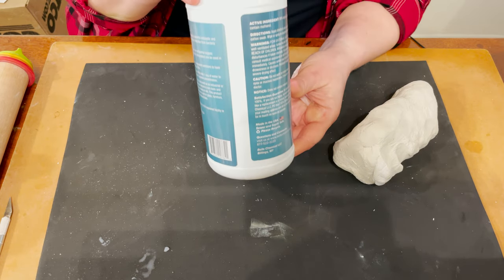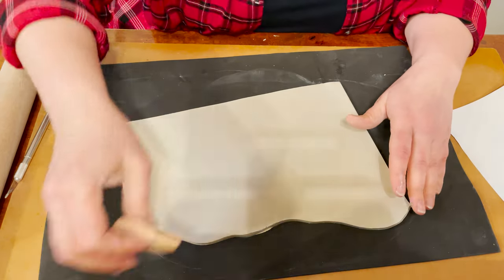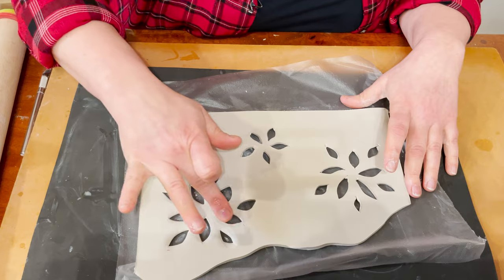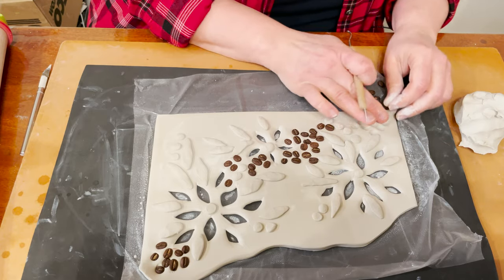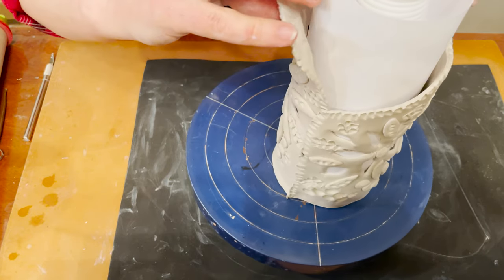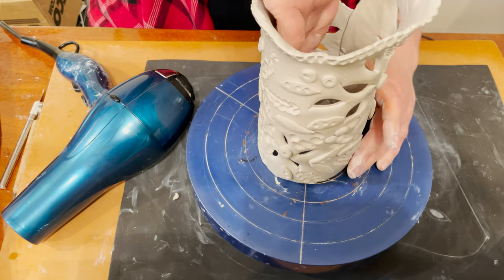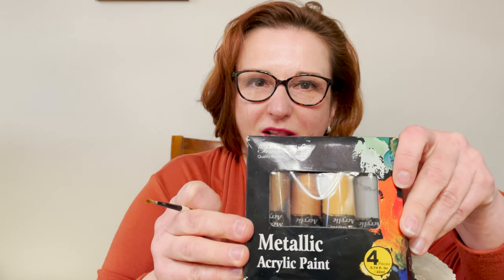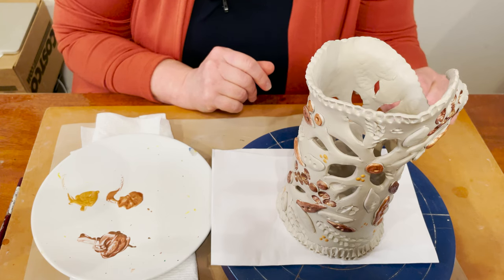VASE FOR DRY PLANTS | Full Tutorial | DIY Air Dry Clay Projects for Home Decor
DIY Air Dry Clay Projects | Making VASE FOR DRY PLANTS for home decor
This tutorial provides step-by-step instructions on how to build ceramic VASE FOR DRY PLANTS that will be great addition to your home decor or beautiful gift made with your own hands. To follow along the only materials you will need are air dry clay and acrylic paints. You can use the same brands as listed below or select the ones that you prefer.

Materials used in this video:
* Aurora Self Hardening Modeling Clay White
* Metallic Acrylic Paint

Tools:
* 6Pcs Clay Sculpting Tools